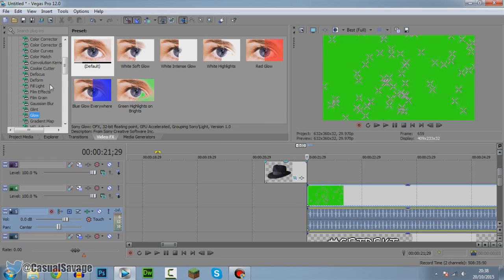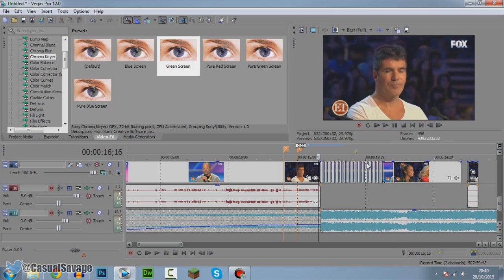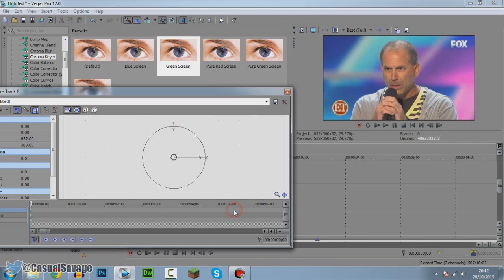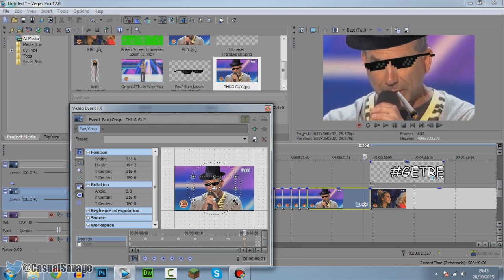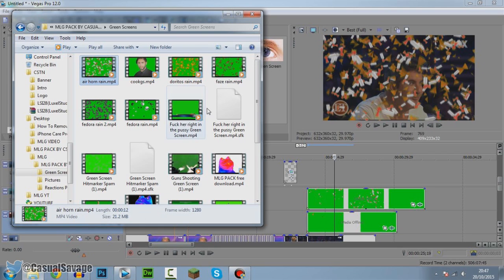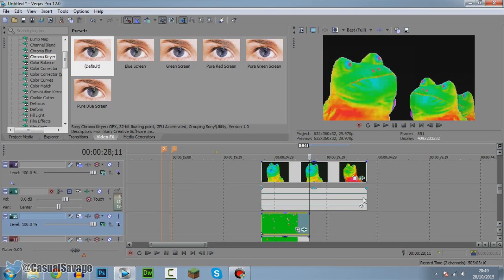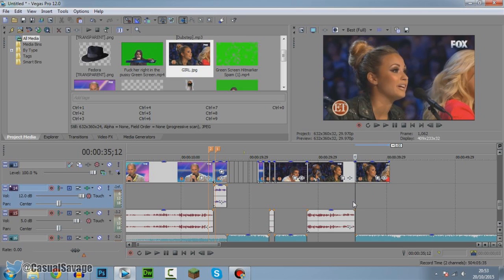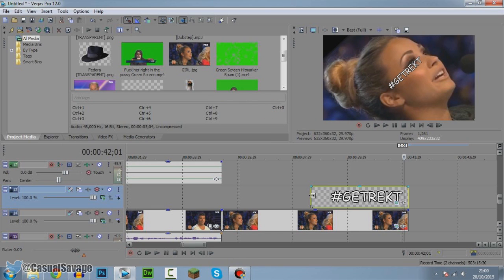How To: Make MLG Edit in Sony Vegas Pro 11, 12 or 13 [Part 2]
How To: Make MLG Edit in Sony Vegas Pro 11, 12 or 13 [Part 1] What's up, in this video I am going to be showing you to make your own MLG video! This is very time consuming so make sure you're prepared to put time into it. I have split it into 2 parts because the video is very long.

**WAIT 5 SECONDS THEN CLICK SKIP AD**
MLG PACK [DOWNLOAD ONE]

Server IP:
CSFactions.clovux.net

CasualSavage